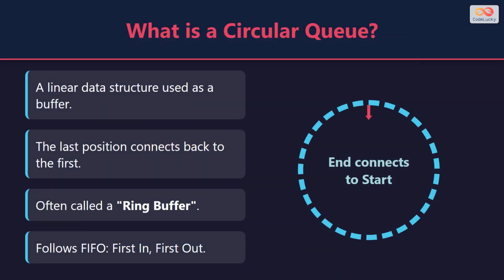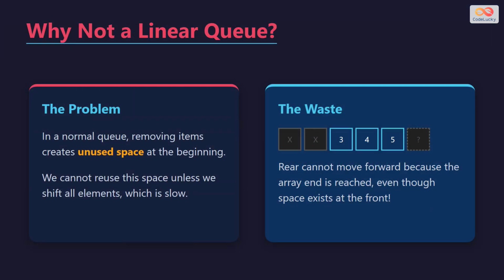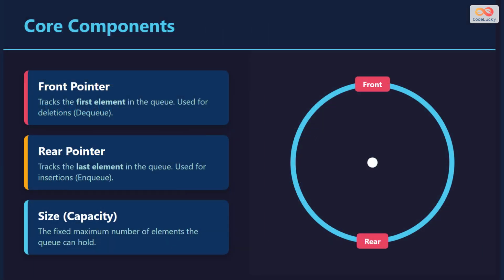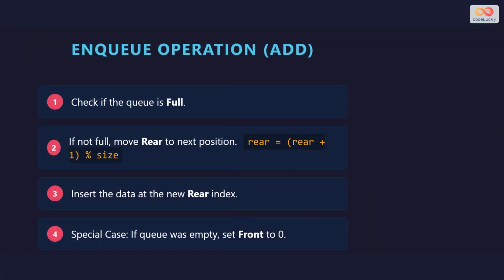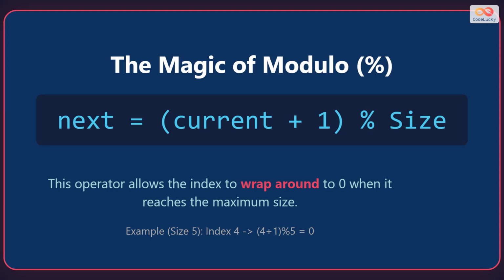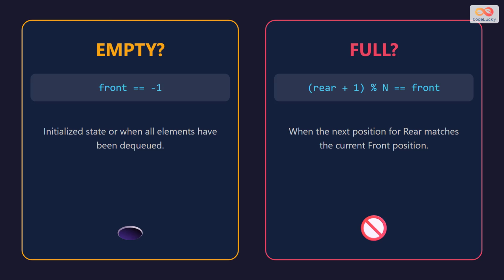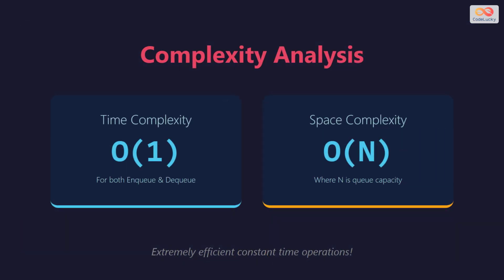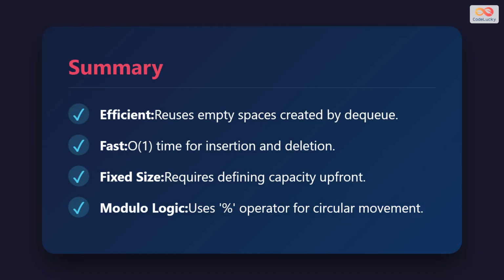Circular Queue Data Structure | Ring Buffer Implementation Explained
Learn how to implement a Circular Queue (Ring Buffer) efficiently! 🔄

In this video, we break down the logic behind Circular Queues, why they are better than linear queues for memory management, and how to handle the tricky 'wrap-around' logic using the modulo operator.

We cover:
✅ The problem with Linear Queues (Wasted Space)
✅ How Front and Rear pointers work
✅ Enqueue and Dequeue operations
✅ Full vs Empty conditions

Perfect for beginners learning Data Structures and Algorithms! 🚀

Chapters:
00:00 - Circular Queue Implementation
00:15 - What is a Circular Queue?
00:35 - Why Not a Linear Queue?
00:57 - Core Components
01:15 - Enqueue Operation (Add)
01:33 - Dequeue Operation (Remove)
01:52 - The Magic of Modulo (%)
02:14 - Queue Full vs Empty
02:31 - Complexity Analysis
02:50 - Summary
03:08 - Outro